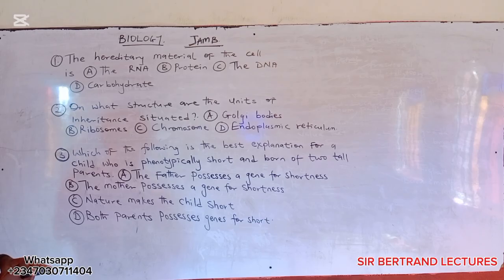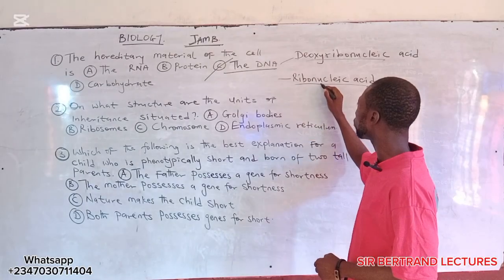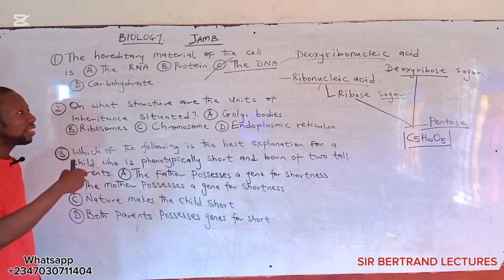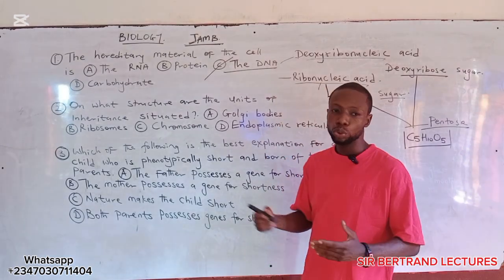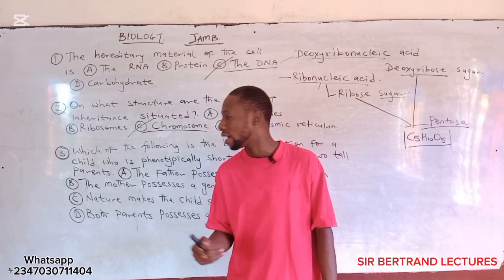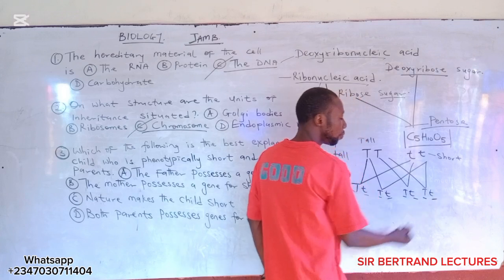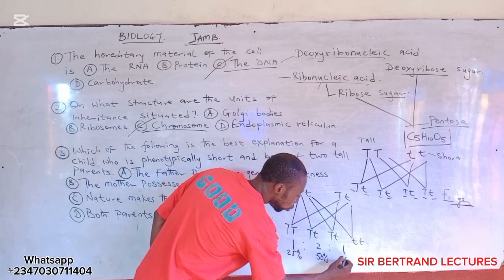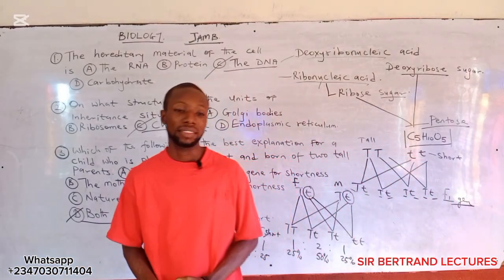Biology Exam Questions on Genetics__Episode 1